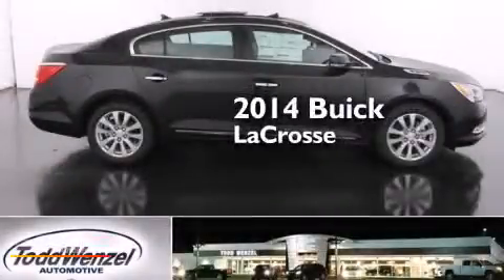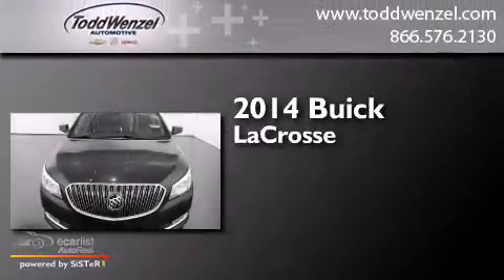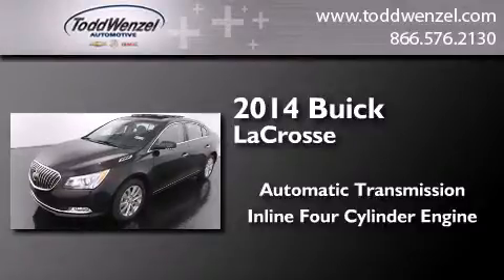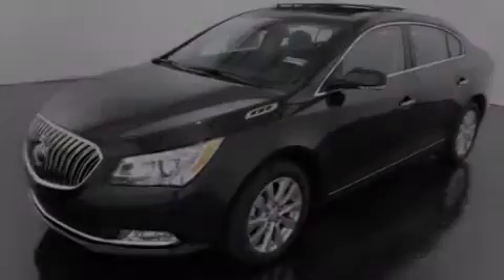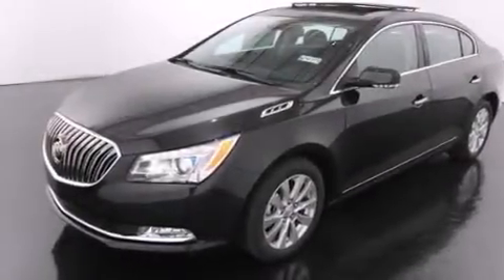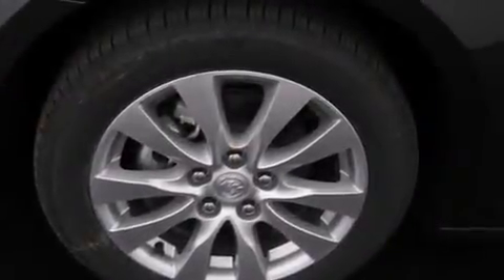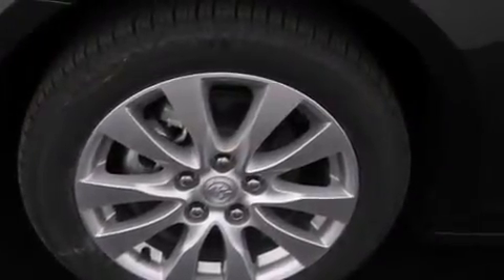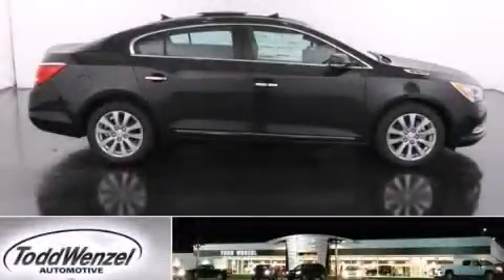2014 Buick LaCrosse Gran Rapid Mississippi 49512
We have been honored to serve the Gran Rapid Mississippi area , we promise that your experience at our dealership will exceed your expectations ! Year : 2014 Make : Buick Model : LaCrosse Engine : Ecotec 2.4L DOHC 4-Cyl DI 4-Cylinder Engine Trans . : Automatic Exterior : Black Miles : 10 Interior : Black Todd Wenzel Automotive 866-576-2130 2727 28th St SE Gran Rapid , Mississippi 49512